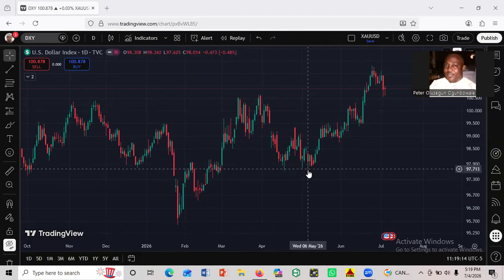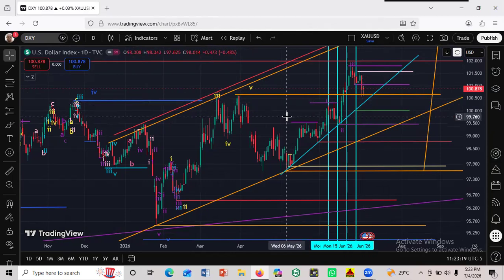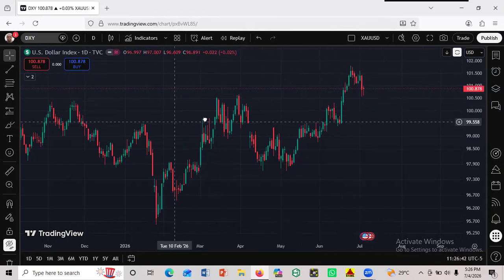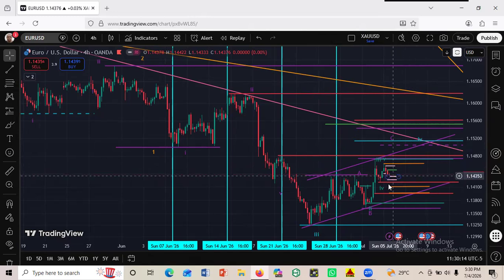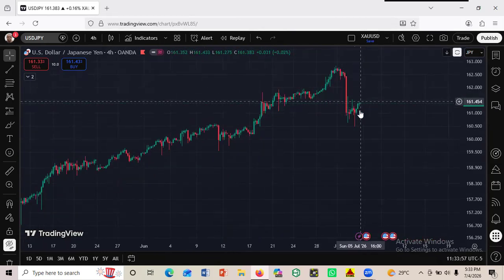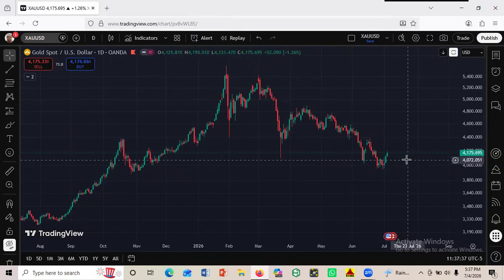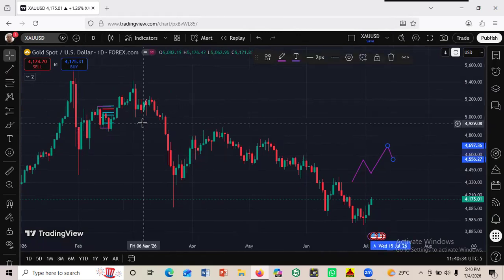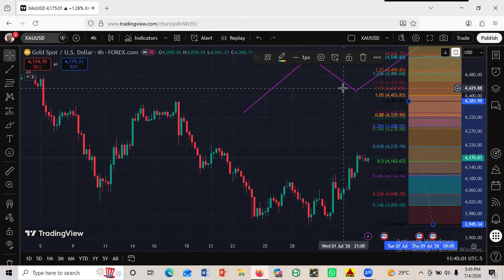DXY-EURUSD-GBPUSD-NZDUSD-USDJPY-XAUUSD WEEKLY FORECAST 6TH TO 10TH JULY 2026